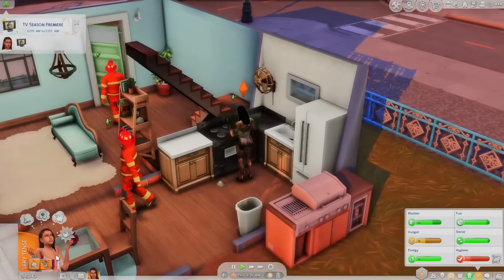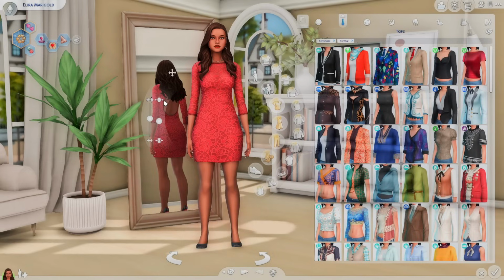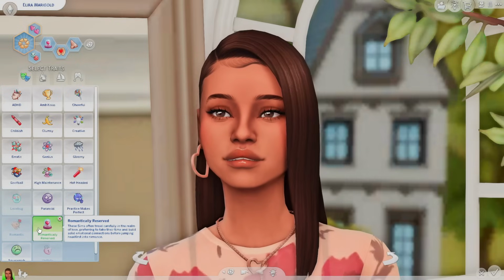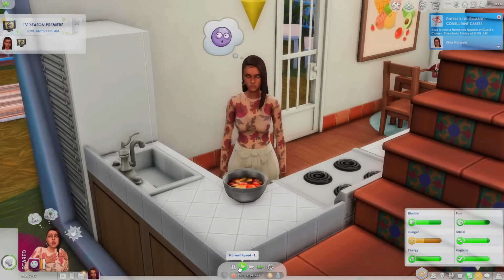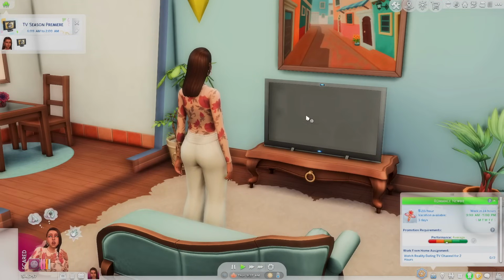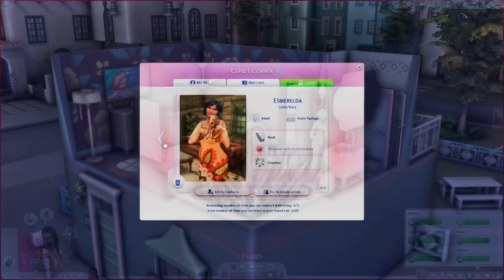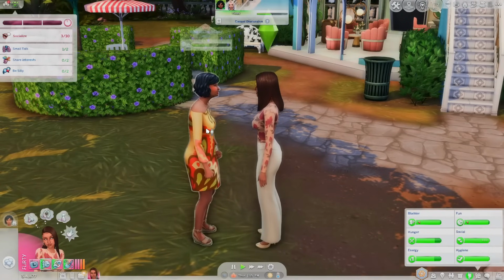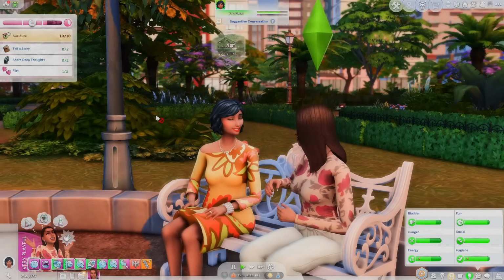ep O1┊starting a new let’s play - the sims 4 lovestruck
welcome to my brand new let's play for the sims 4 lovestruck, i hope you enjoy it ♡